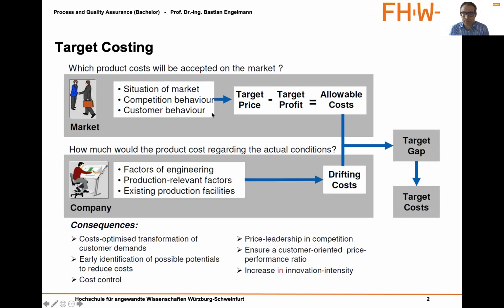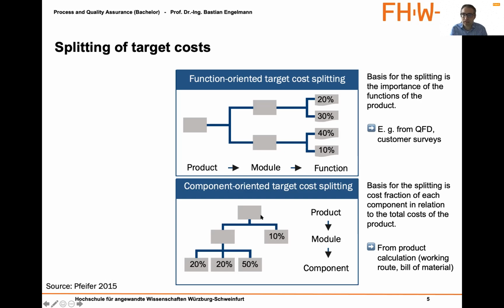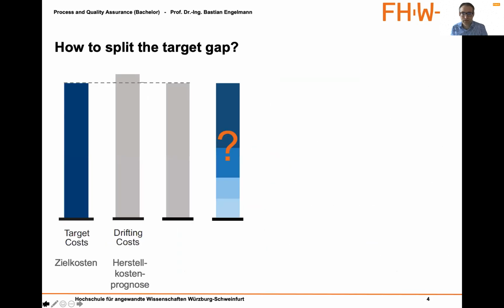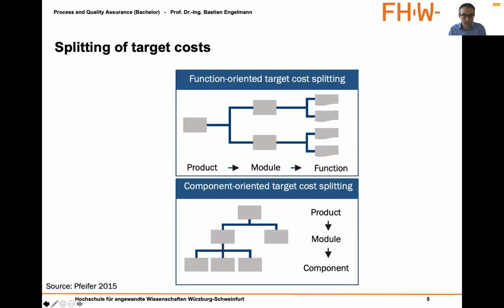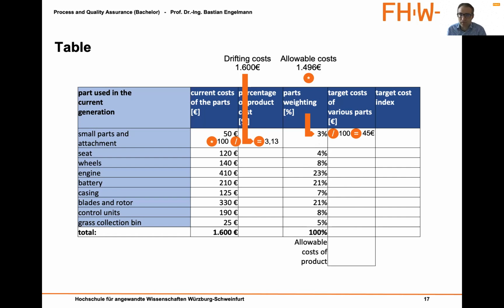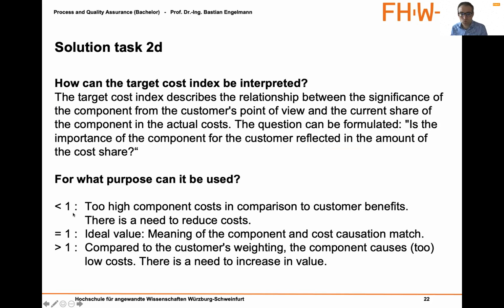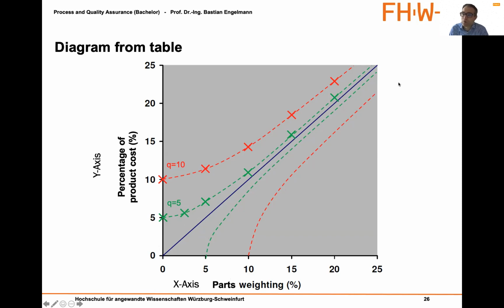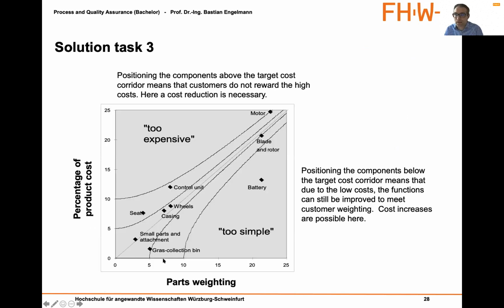PRQA L4 Target costing